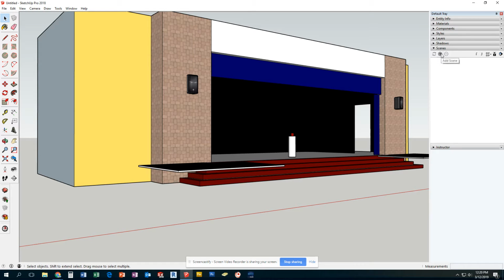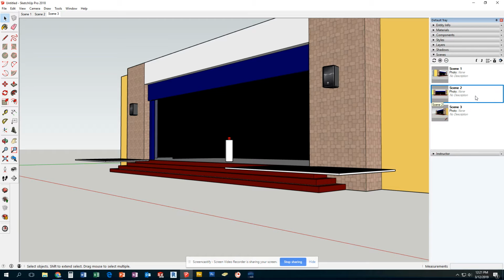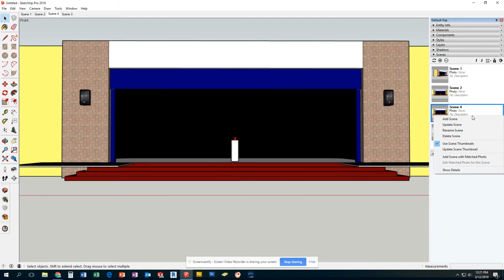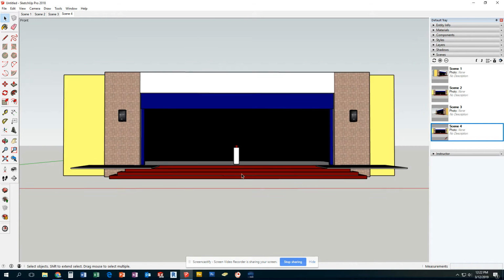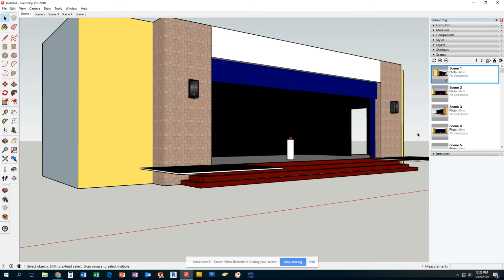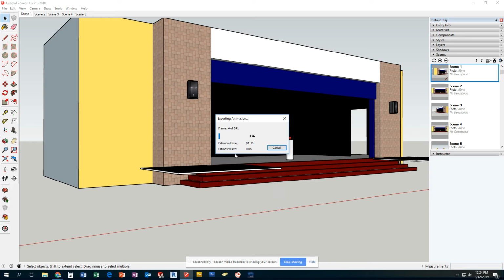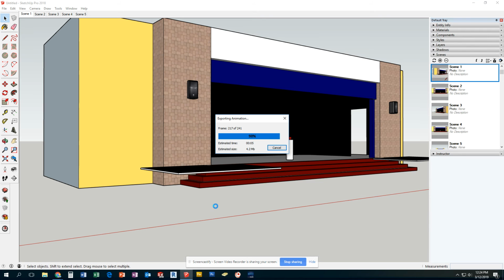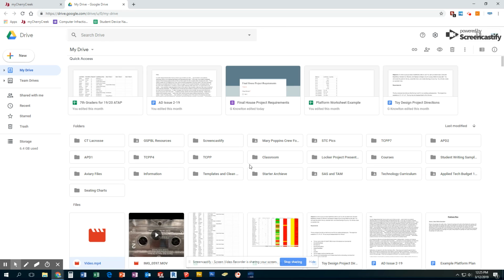SketchUp- Animating a stage view